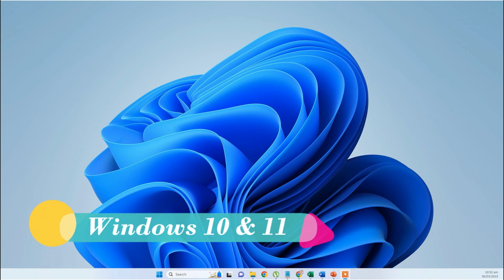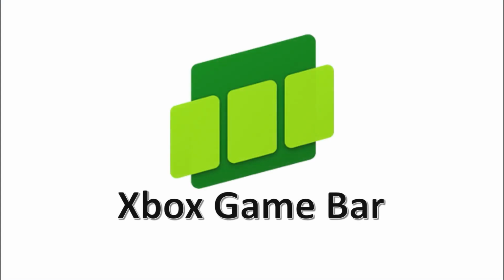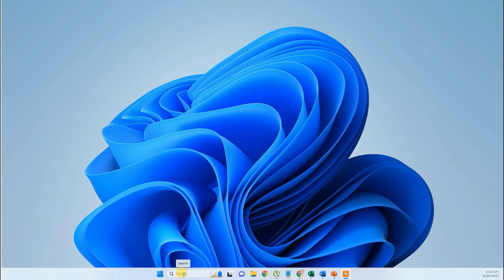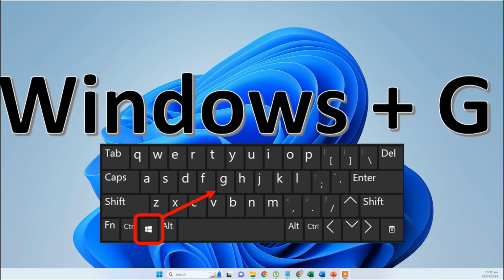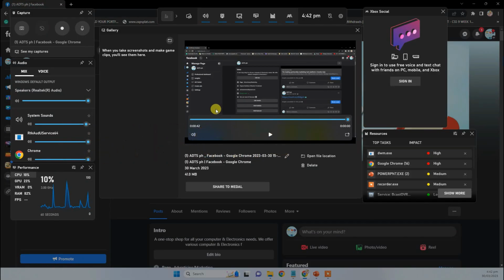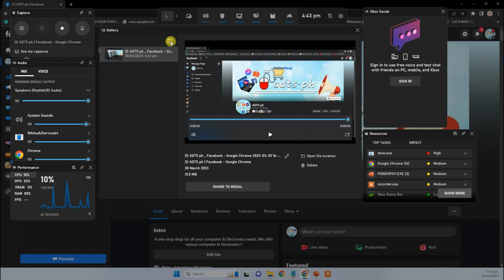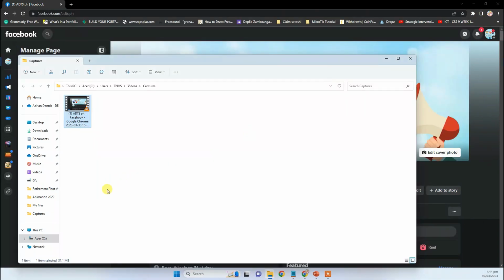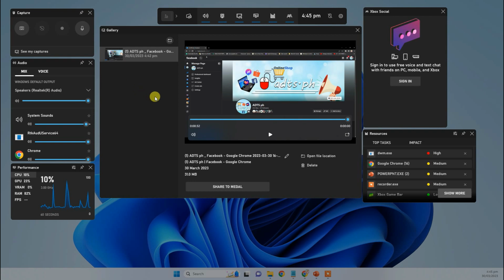How To Record Screen Using Xbox Game Bar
In this video, I want to show you how to record your screen using the Xbox game bar

In this step-by-step tutorial, learn how to screen record your laptop or desktop computer using Windows 10 and 11.  for screen recording. XBOX Game Bar, which comes pre-installed with Windows 10 and 11 and allows you to record most apps.